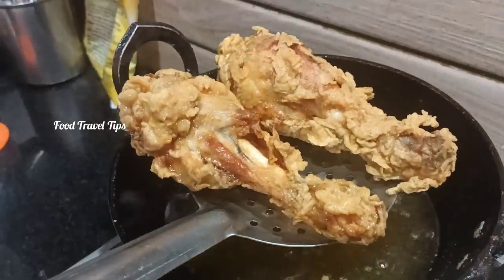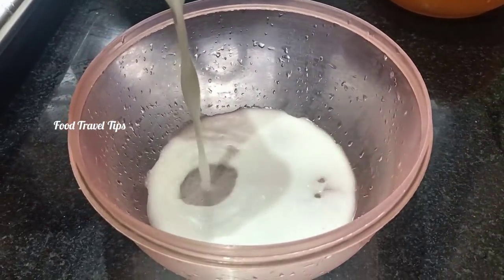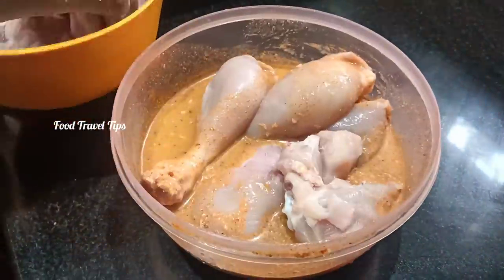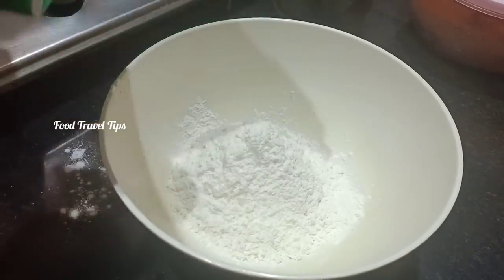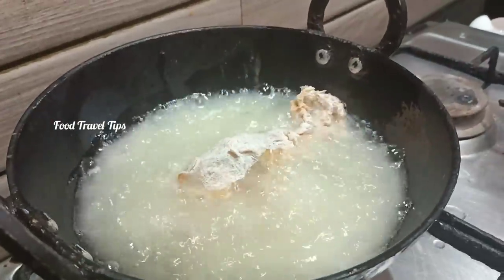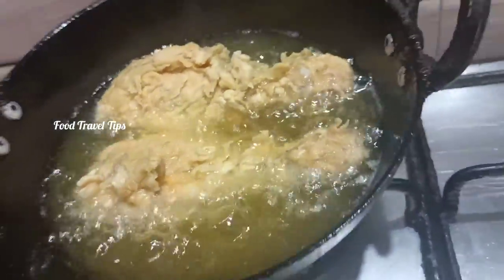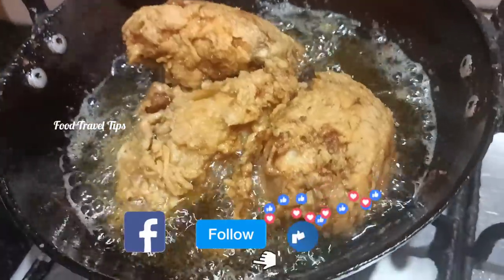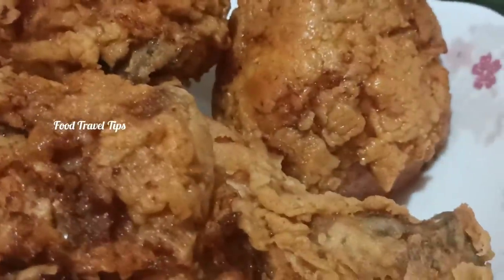Broasted Chicken recipe| Tasty Fried Chicken Malayalam| Homemade Broasted Chicken | Food Travel Tips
Simple Broasted Chicken preparation at home

VLOG #69

Hi Everyone,

hope you all will enjoy watching this video and keep supporting us. Please feel free to let us know your feedbacks, suggestions
and comments about this Video. We are trying our best to improve and make our presentations better day by day. Request you all to Kindly ignore our tiny mistakes and imperfections. So please watch us and Support.